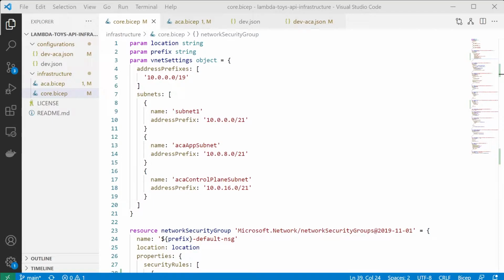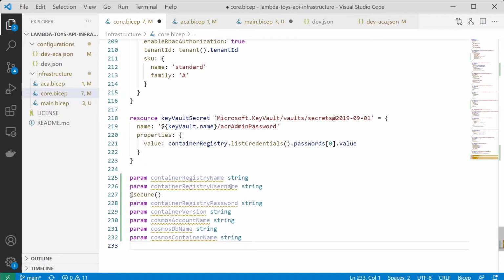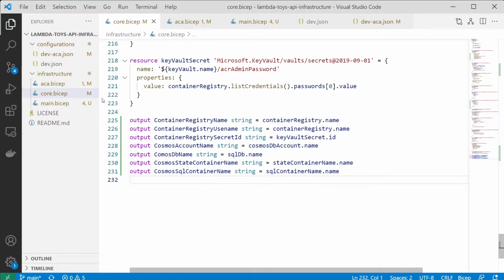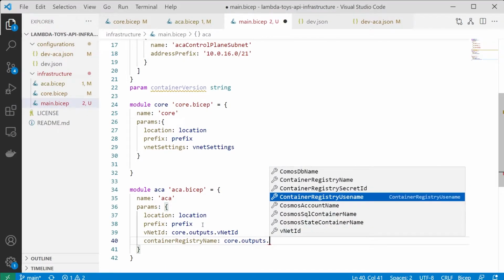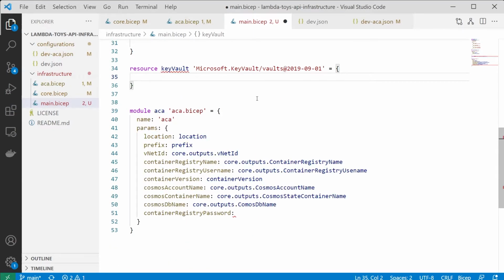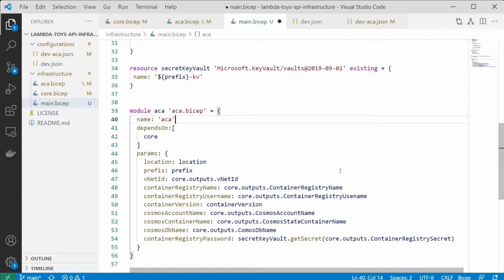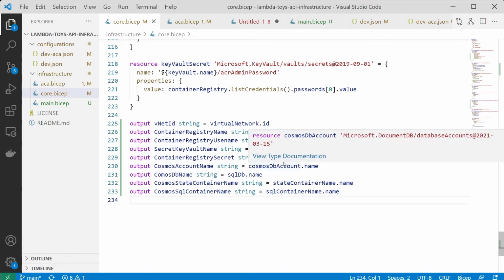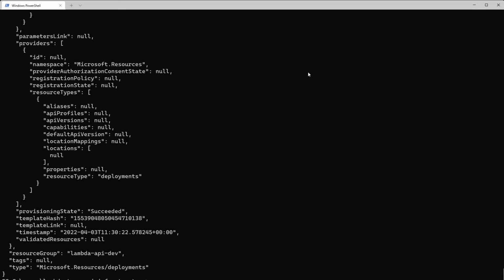Bicep for Real Episode 6: Main Templates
This week we look at taking the templates we have already created and combining them into a single top-level template so we can run everything in one operation.